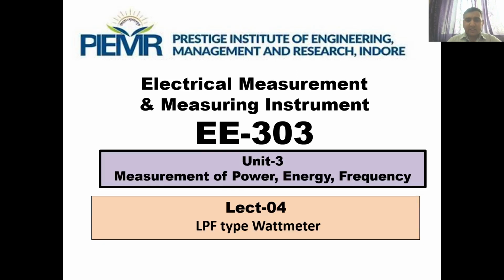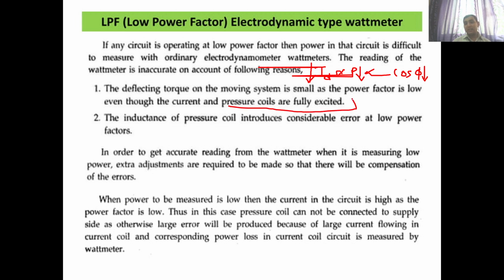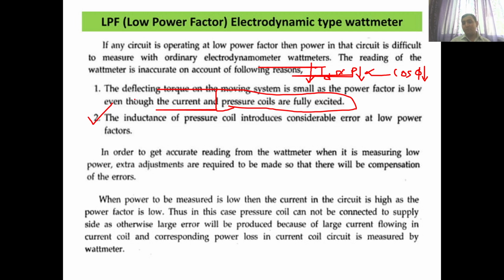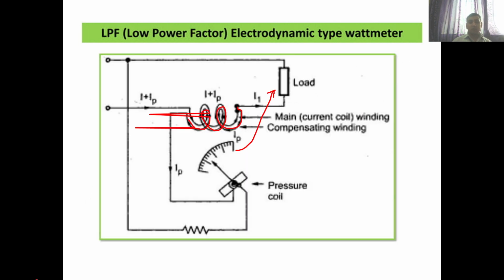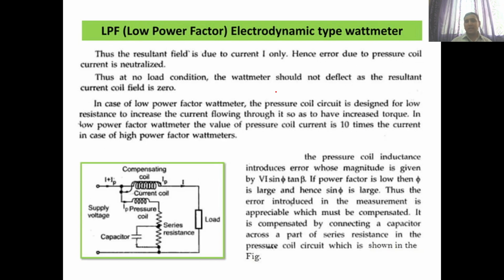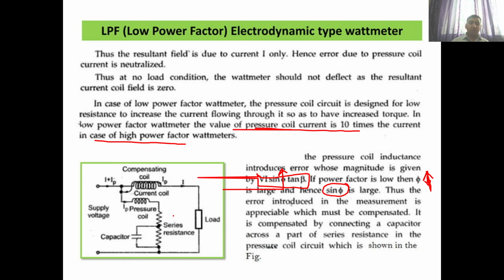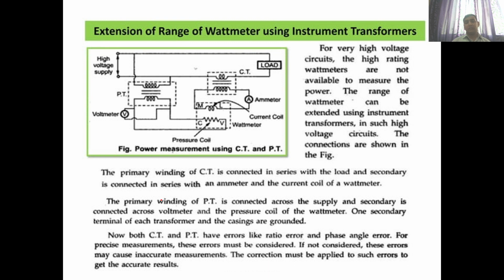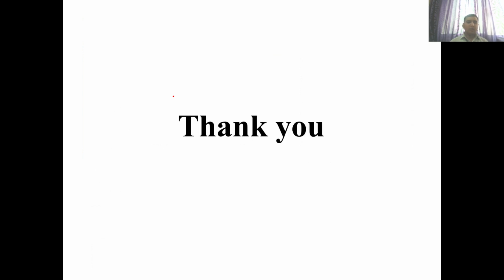EMMI Lecture-04||unit-3||LPF Wattmeter